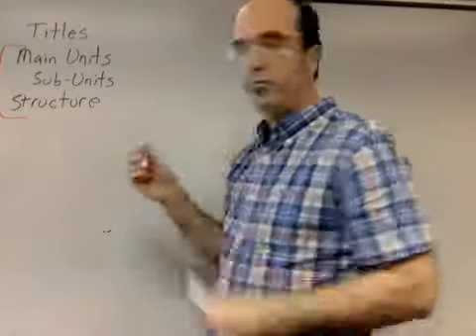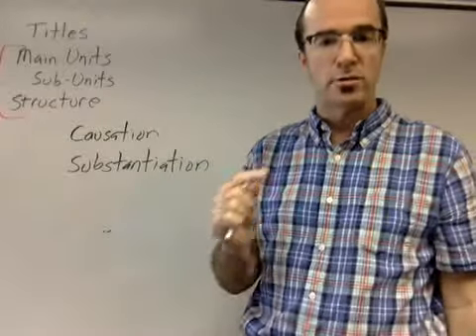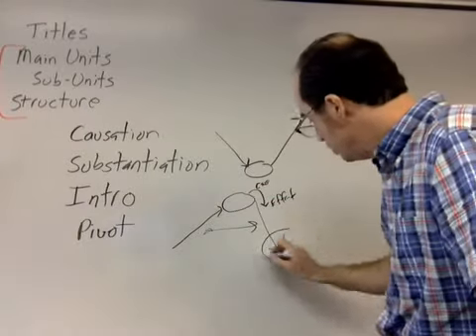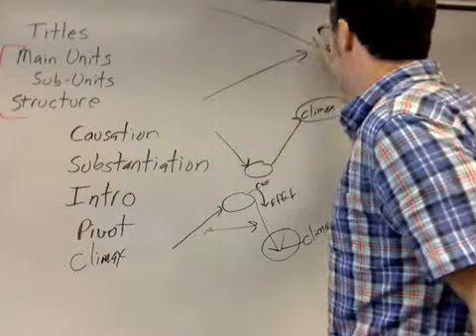Inductive Bible Study Survey Review (Part 3)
Brian discusses Structural relationships